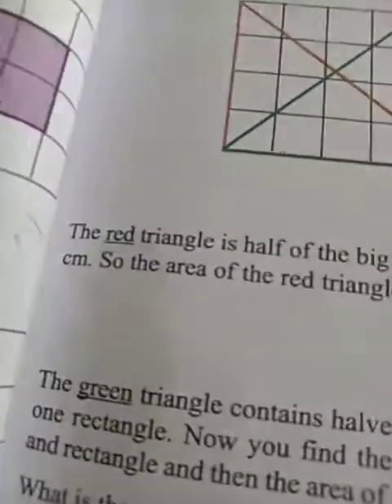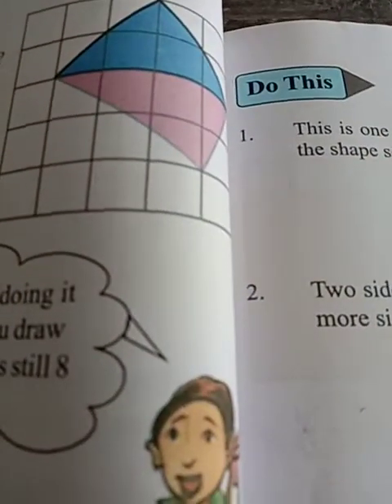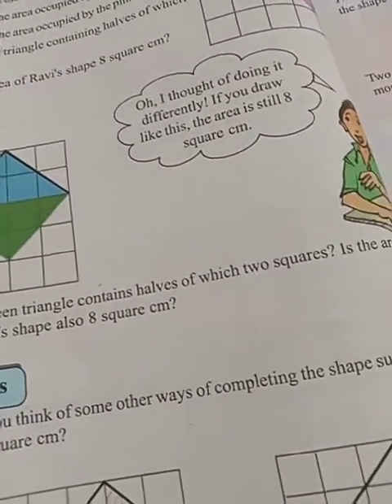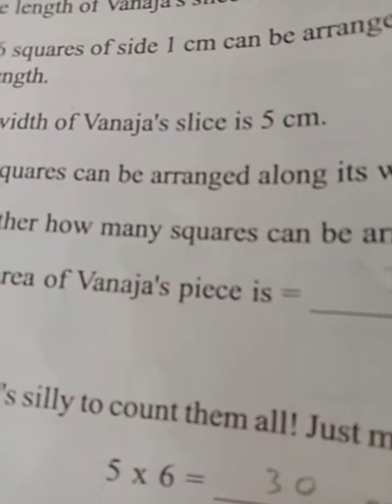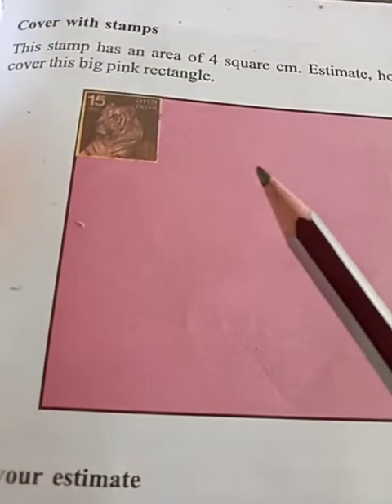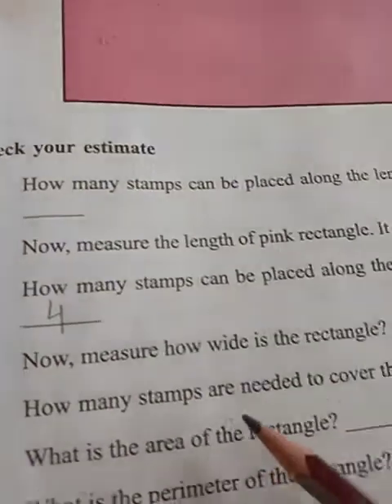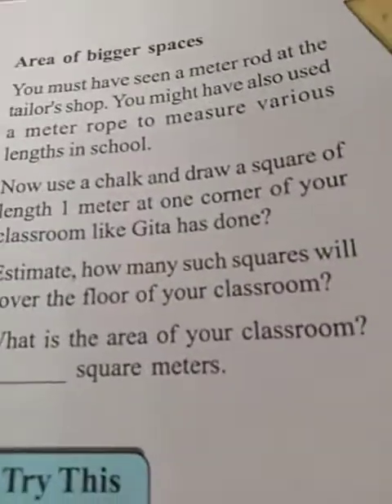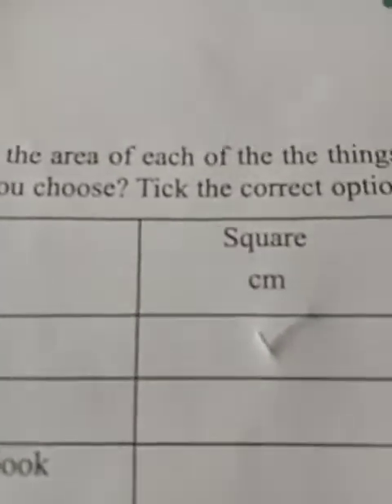5th Mathematics:8.Spaces and Boundaries part 02